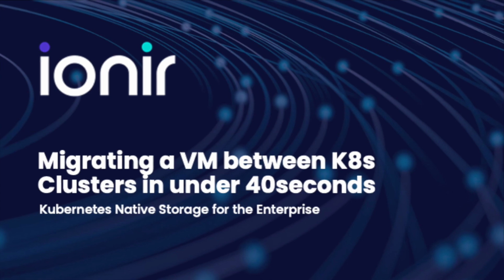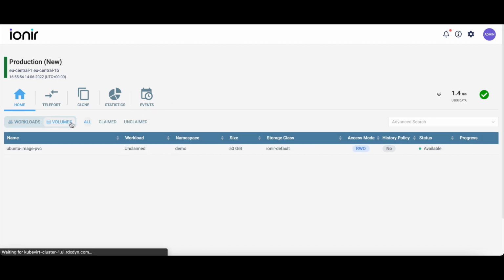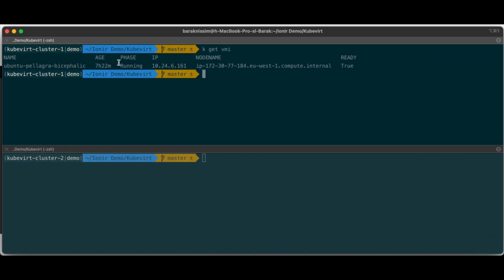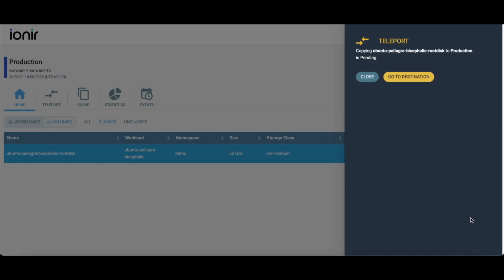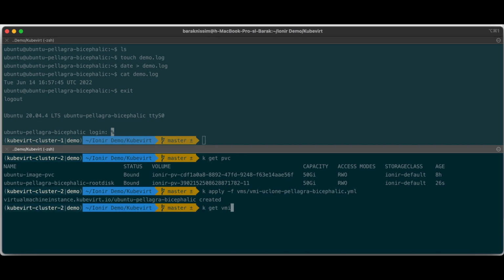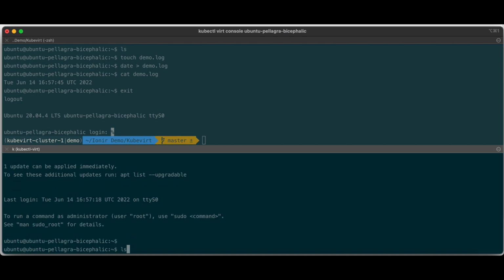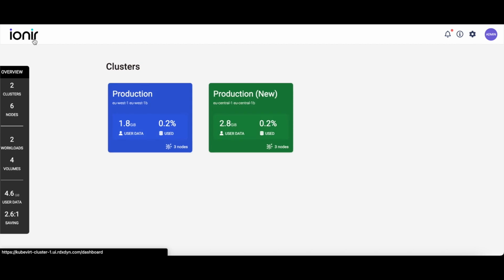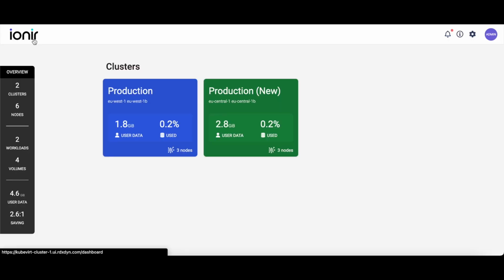Migrating a VM between Kubernetes Clusters with Ionir in under 40 seconds!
In this video we migrate an Ubuntu Virtual Machine running on Kubevirt with Ionir Data Platform. Ionir powerful Global Deduplication makes the migration super efficient and cuts on egress costs.